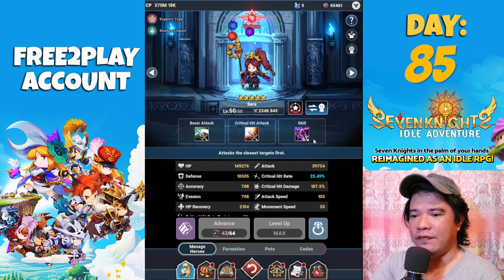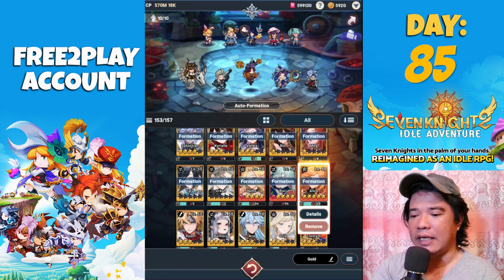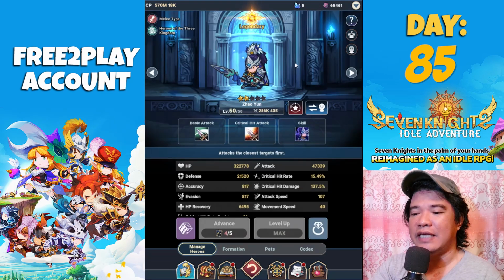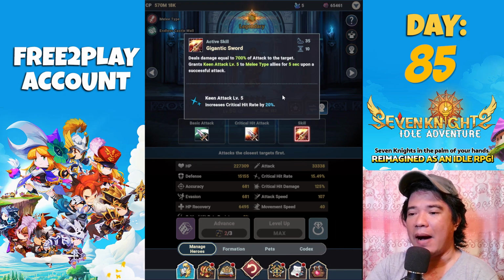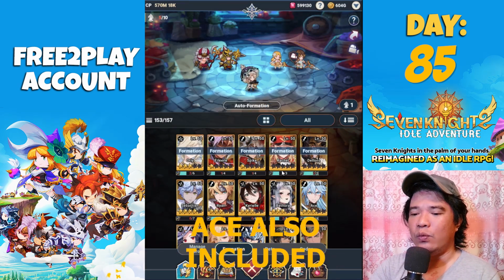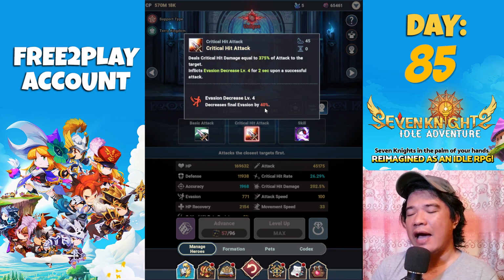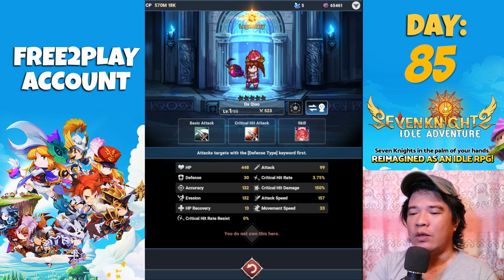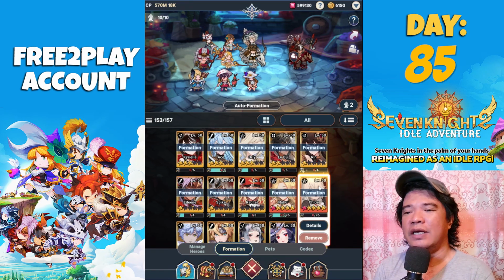Unveiling the Top 7 Best Support Heroes Currently Dominating 7kIdle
✅ its DAY 85 Elevate Your Gameplay: Unveiling the Top 7 Best Support Heroes Currently Dominating the Game! 🌟🔍 Seven Knights Idle Adventure (7Kidle)